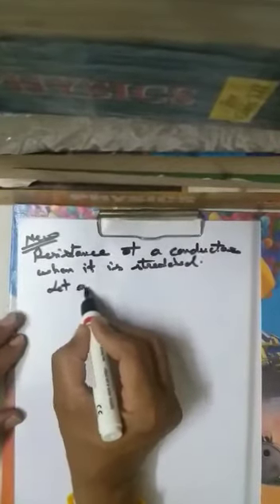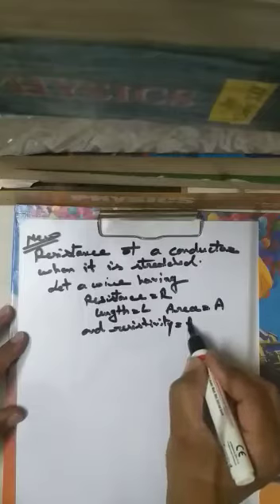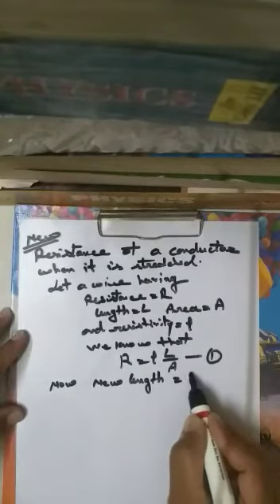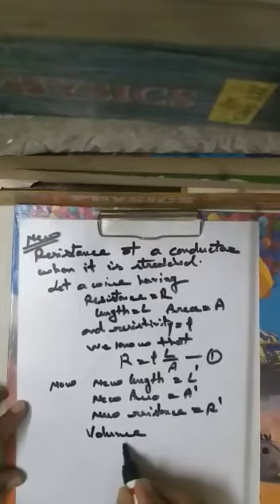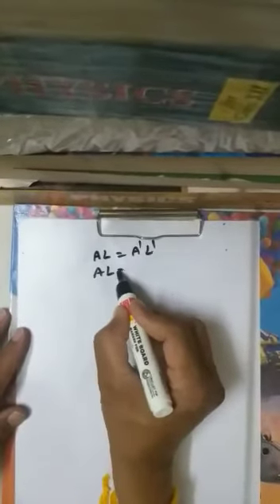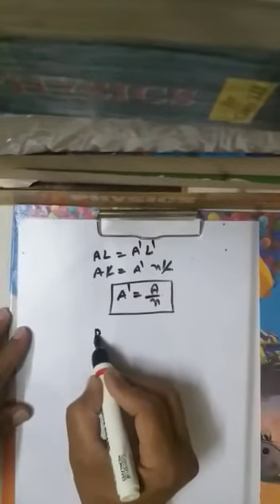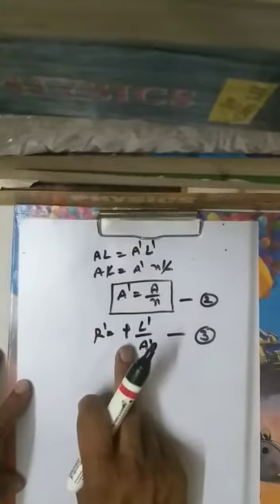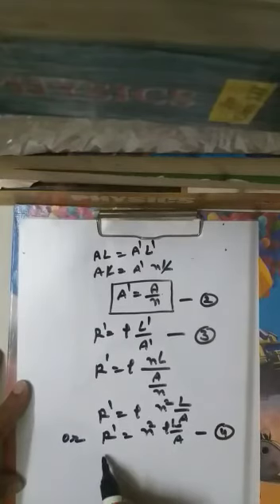Effect on-resistance due to change in length